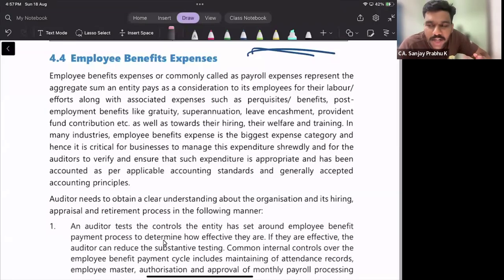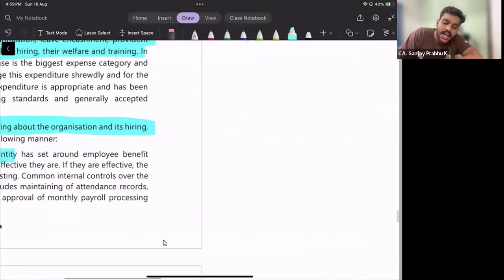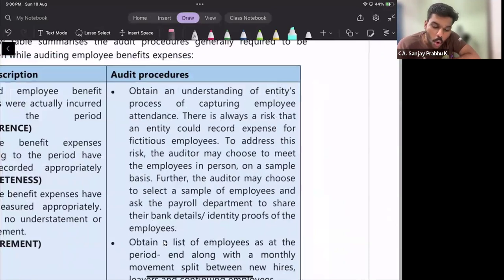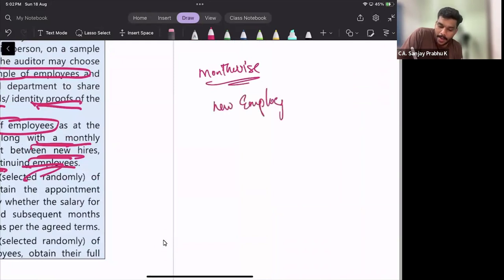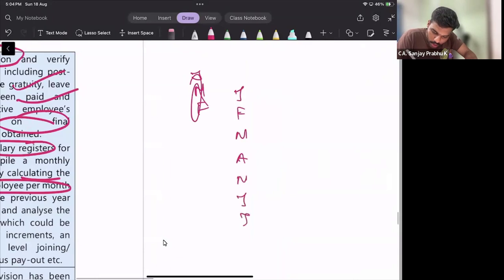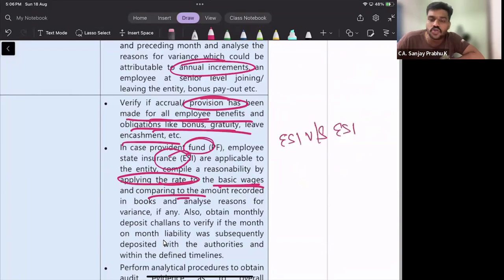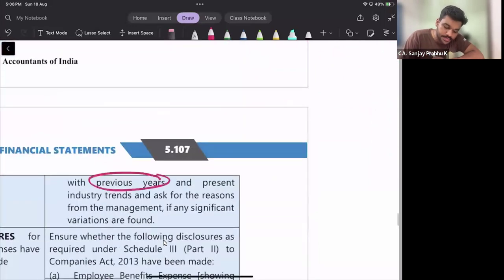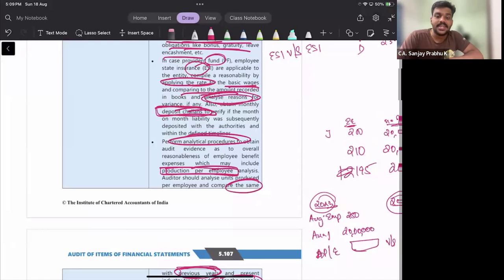AUDIT OF ITEMS OF FS | EMPLOYEE BENEFIT EXPENSE